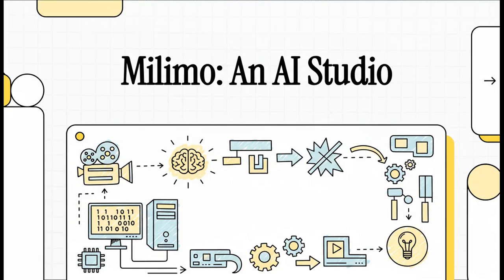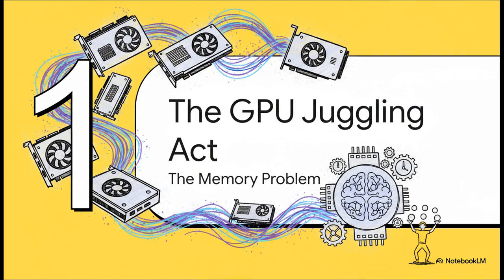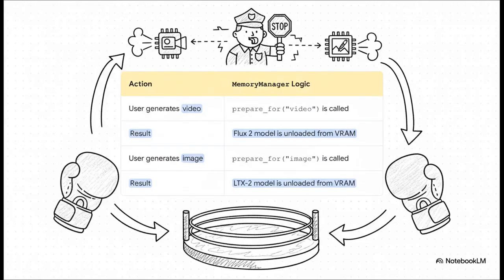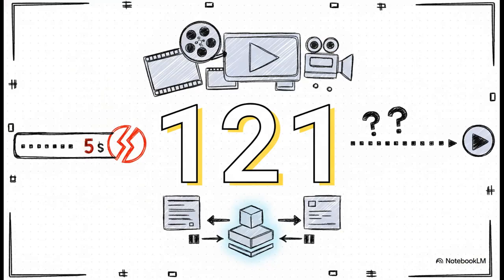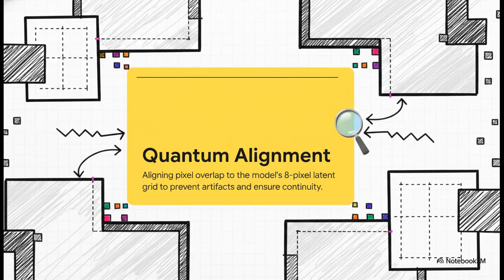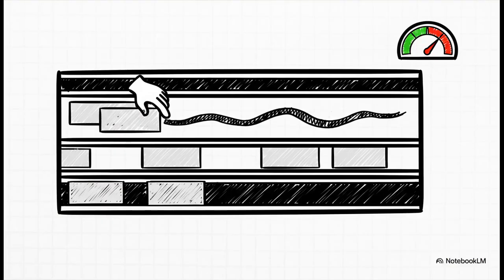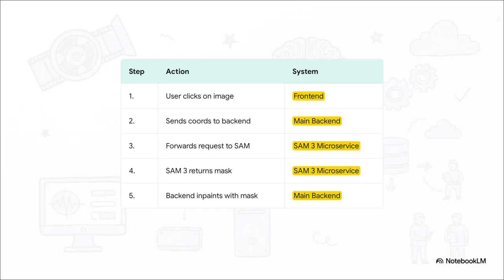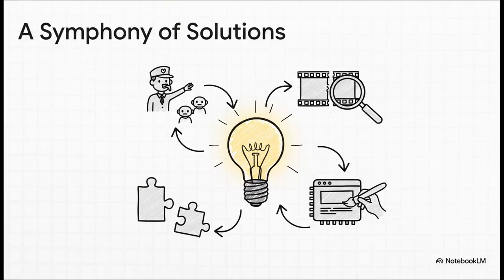Milimo Video, open-source AI video production studio designed for filmmakers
Welcome to the ultimate deep-dive into Milimo Video, the open-source, local-first AI cinematic studio! In this video (generated with NotebookLM), we break down how Milimo Video is helping solve the biggest problem in AI filmmaking: character and visual consistency.

Instead of fighting with prompting, Milimo integrates a full Non-Linear Editor (NLE) timeline with the world's best foundation models.

Built for Apple Silicon (MPS) and NVIDIA (CUDA), Milimo gives you a professional timeline powered by deep AI automation.

Check out the project, download it, and start making your own cinematic masterpieces locally!

 💻 System Requirements:- Python 3.10+, Node.js 18+- Apple Silicon (32GB+) or NVIDIA GPU (16GB+ VRAM)